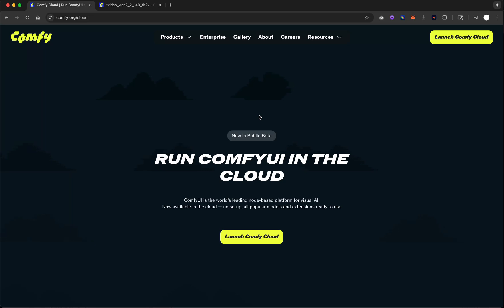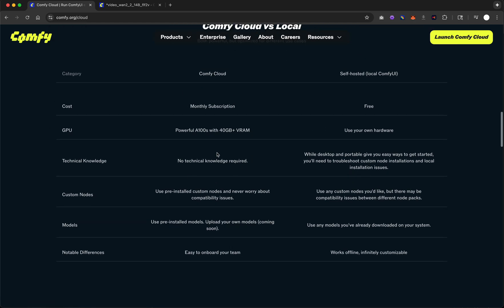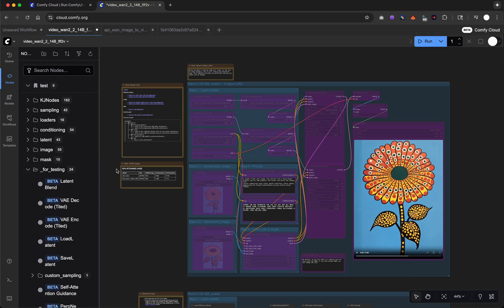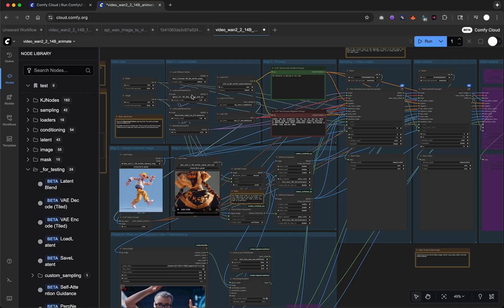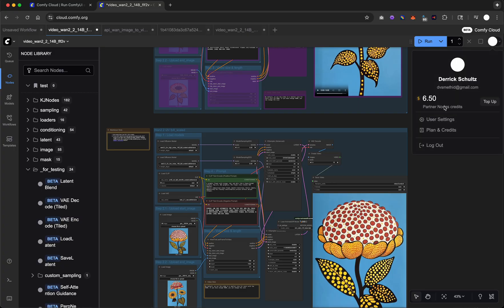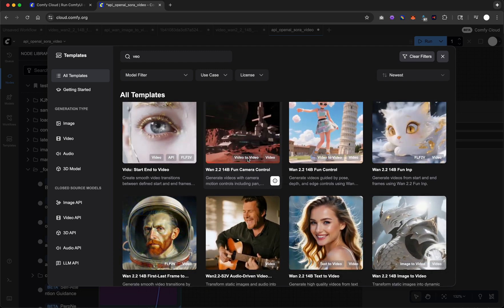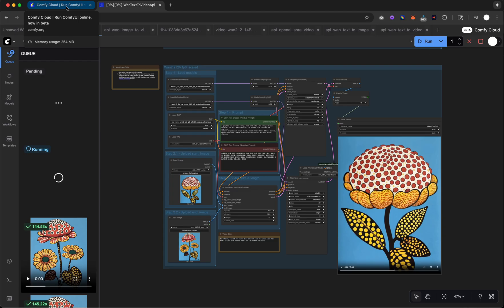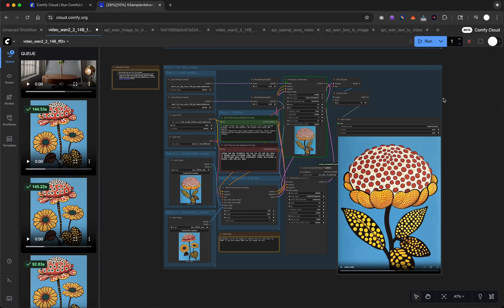How is Comfy Cloud this CHEAP?